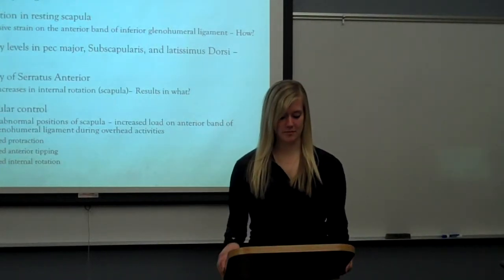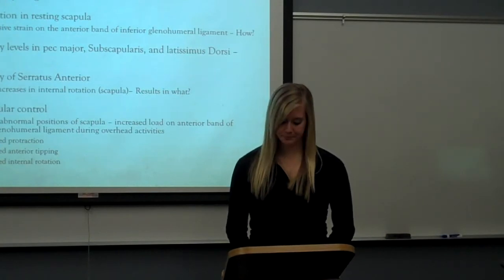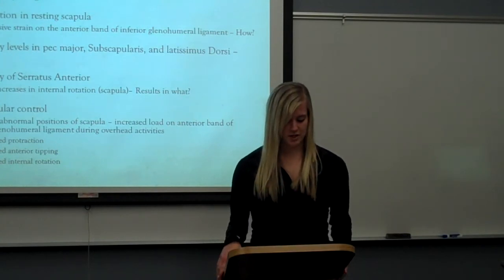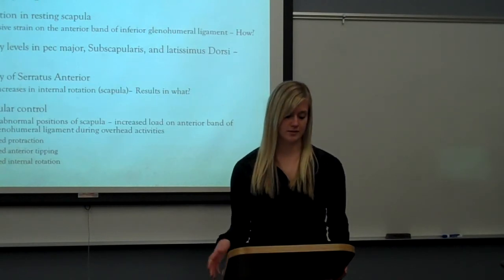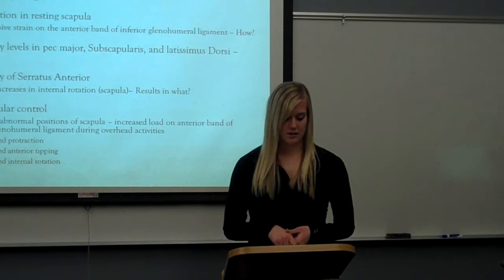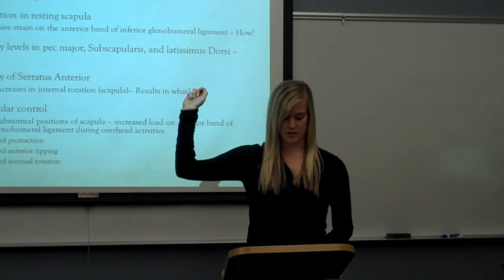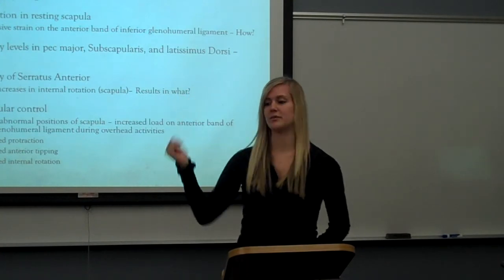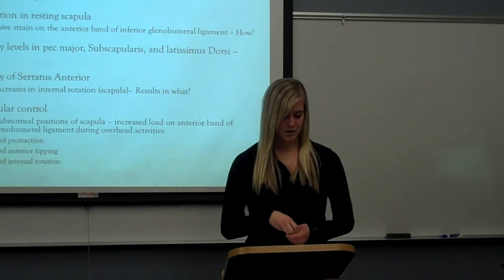Andrea Mckay Anterior Glenohumeral Instability